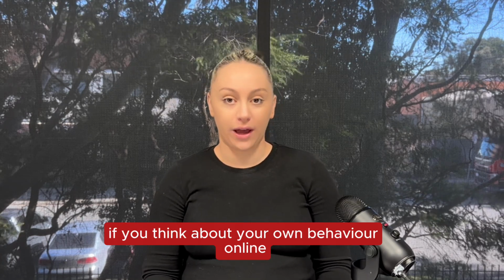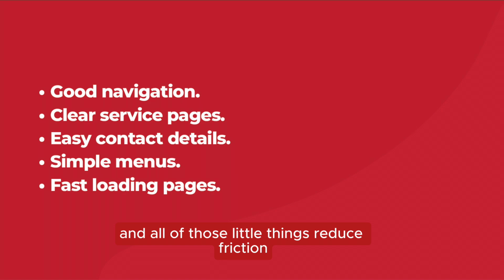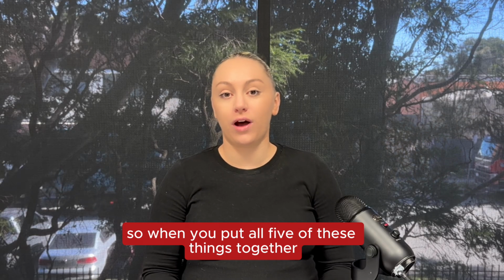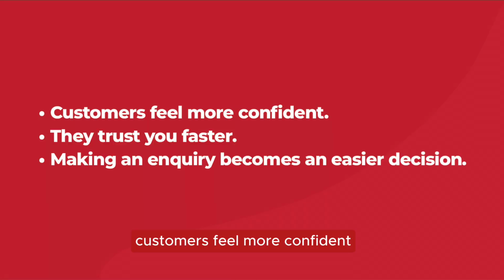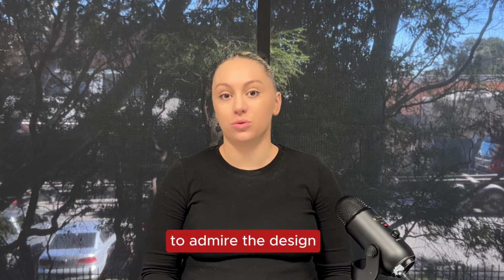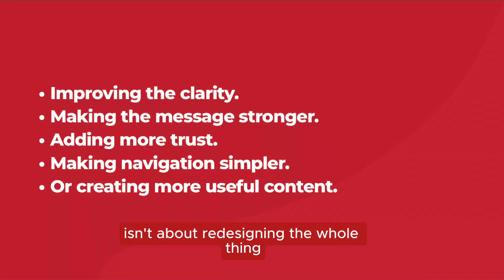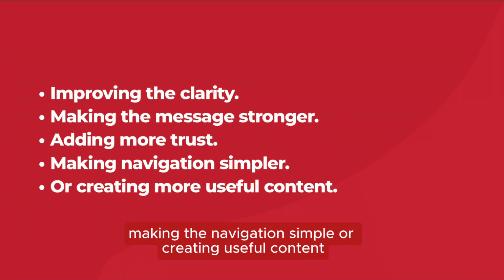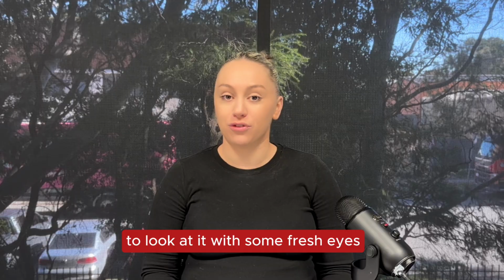Five things every small business website should have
Your small business website should do more than just look good. It should help turn visitors into customers. In this episode, we share the five essential elements every small business website should have to build trust, generate enquiries and support long term business growth.

Whether you're creating a new website or reviewing an existing one, these practical website tips will help you improve the customer experience, communicate your value more clearly and make it easier for people to take the next step.

Your website is often the first impression potential customers have of your business. We'll explore why clear messaging, trust building content and strong calls to action matter, along with simple improvements that can make a real difference without a complete redesign. We'll also discuss how fresh content supports SEO, AI search and your long term online visibility.

In this video:
• Why clear messaging above the fold is critical
• How strong calls to action increase enquiries
• The trust signals every small business website needs
• Why simple navigation improves the customer experience
• How regular content supports SEO, AI search and discoverability

At Little Marketing, we help Australian small businesses create practical marketing strategies that deliver long-term results. With more than 18 years of experience, Michael Kava and the Little Marketing team focus on clear positioning, sustainable marketing and helping businesses grow through practical advice, not marketing hype.